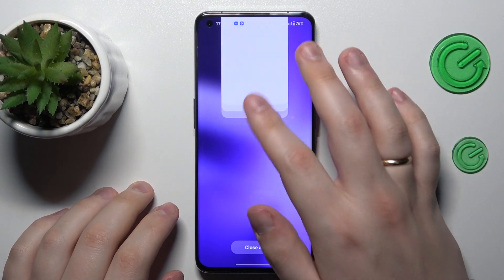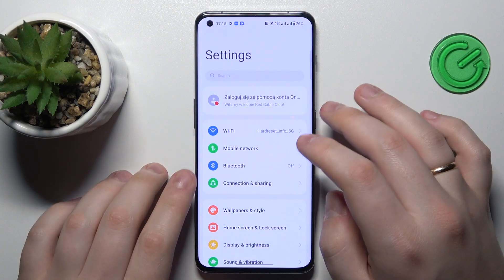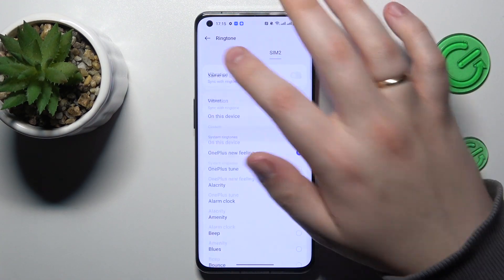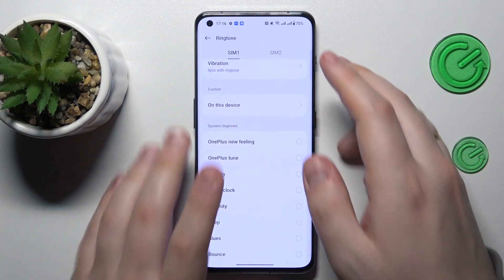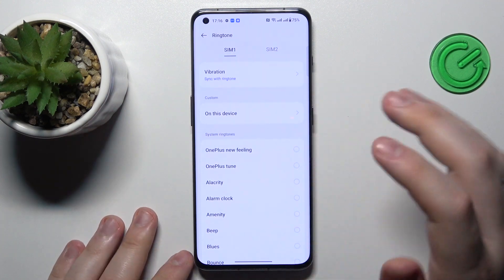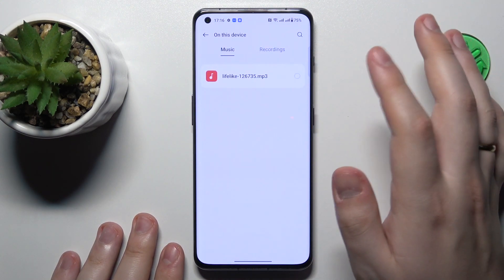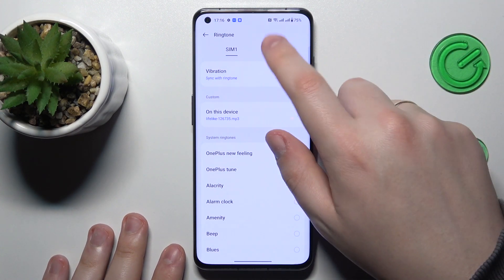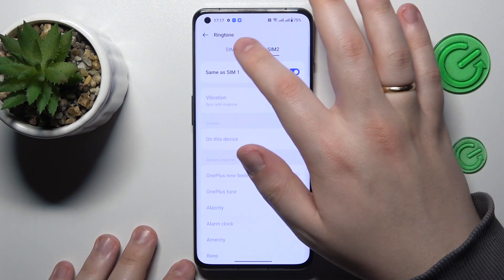How to Set Ringtone in OnePlus - Change an Incoming Call Sound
Looking to change the ringtone on your OnePlus smartphone? Maybe you're tired of the default tone, or you simply want to personalize your device. In this YouTube tutorial, we'll guide you through the process of changing your ringtone sound on your OnePlus smartphone. Our expert instructions will take you through the necessary steps to access the ringtone settings, choose a new sound, and even set a custom ringtone. With our easy-to-follow tutorial, you'll be able to set a ringtone that reflects your personality and style. Don't miss out on this opportunity to make your OnePlus smartphone uniquely yours!

How to set a custom ringtone on a OnePlus phone? How to modify the ringtone on a OnePlus phone? How to set a new ringtone sound on a OnePlus phone?